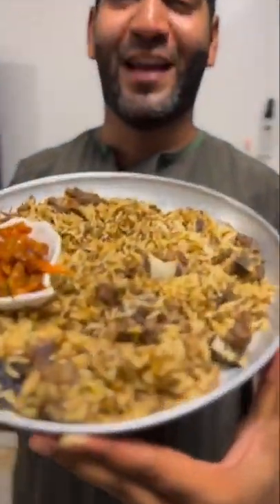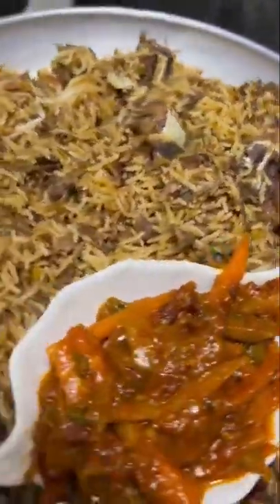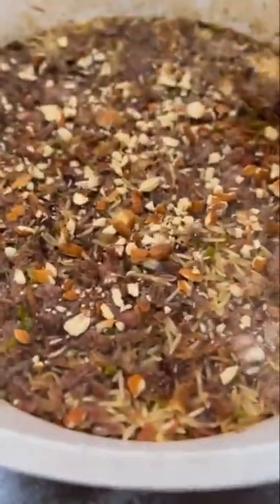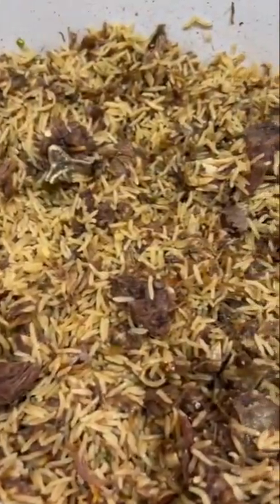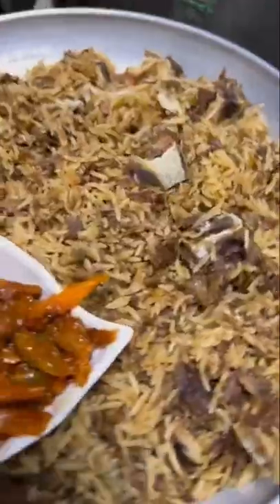Wali wa supu | Beef Broth Rice | Chef Ali Mandhry